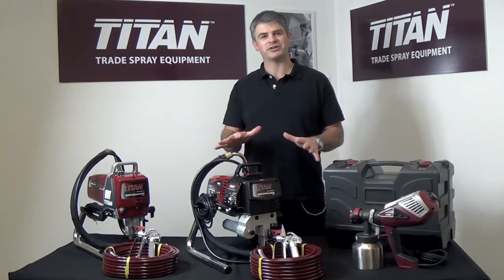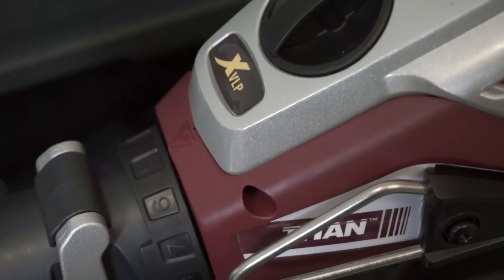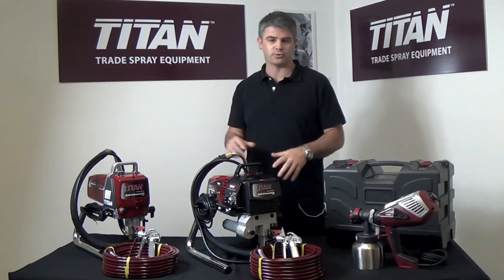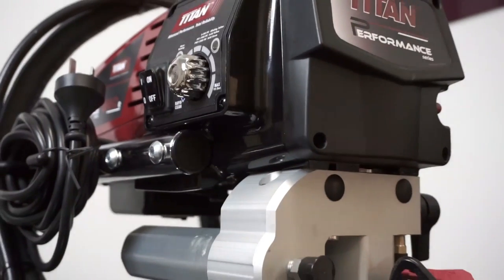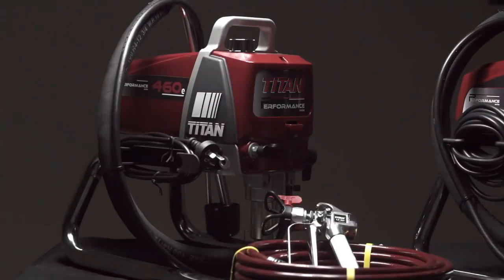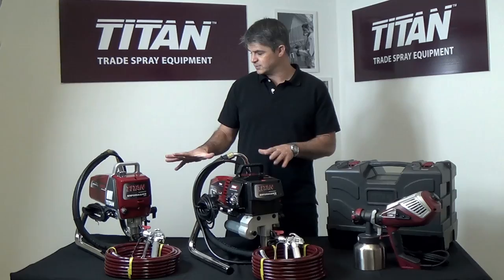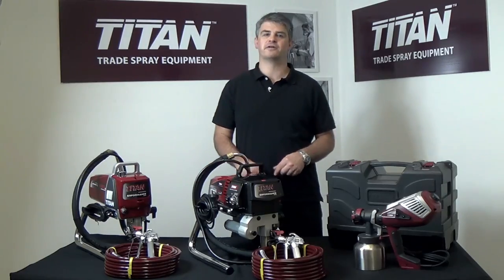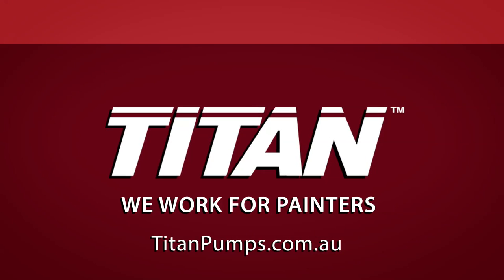Titan Range Overview - Performance 460e & 560e, Focus 500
Available exclusively at Bunnings Warehouse.

A brief introduction to the Titan range of products. Including the Titan Performance 460e & 560e airless sprayers, and XVLP Focus 500 Handheld sprayer.